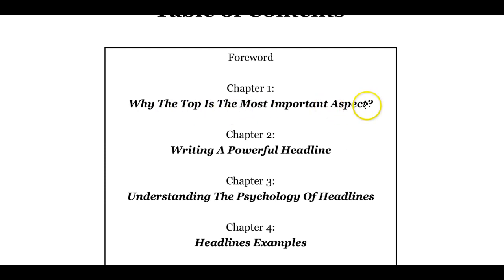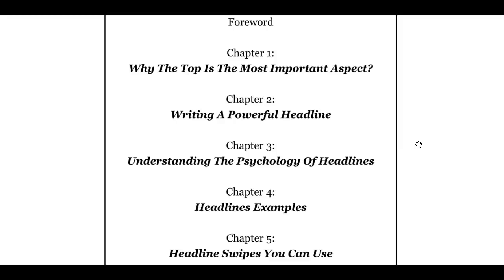Sales CopyWriting Get The Information You Deserved Today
Effective sales copy writing is the supreme test in a writer's powers of persuasion. The objective of the work is out lined in the term itself.

writing website copy that is written for the purpose of sales. And while numerous a salesperson or saleswoman may have the know-how to close a sale personally, the author has to do it with
words, in print or as dialogue.

The words are the selling tools at their disposal. Hence, for the freelance copy writing expert, a vocabulary of words that entice, urge, attraction and persuade is of paramount value.

They should make use of words to convince customers to part with their difficult made cash for whatever product and services they are contracted to sell.

Sales copy writing is discovered in all types of locations. Hence, as you may think of, the need for authors that are able to produce well composed, engaging sales copy is soaring.

To make it on the planet of writing ad copy, the composing expert should be able to make use of words to induce actions. The very best possible example would be that they use their words to
cause the consumer to buy an item, however it can be more complex. Their words might be meant

merely to cause the potential consumer into the establishment, where "personally" salesmen will certainly finish the task. Whatever their certain task, the capability to affect the purchaser
to purchase is utmost objective of the sales copy composing pro.

Effective sales copy composing is the utmost test in an author's powers of persuasion. Sales copy composing is copy that is written for the function of sales. Hence, for the sales copy

writing expert, a vocabulary of words that lure, force, attraction and convince is of vital significance. Ultimately writing copy for the web is not that difficult.